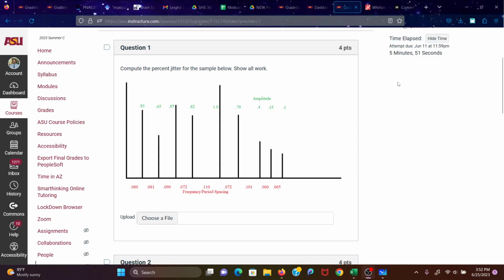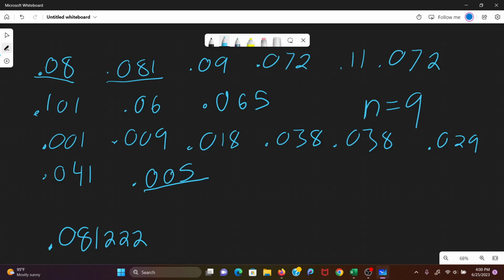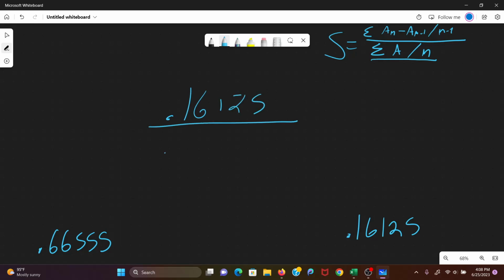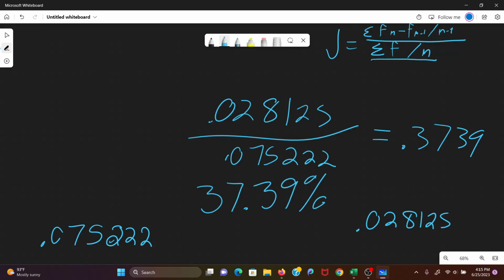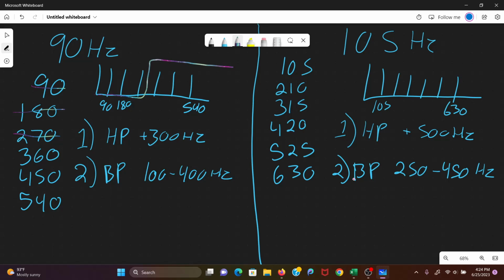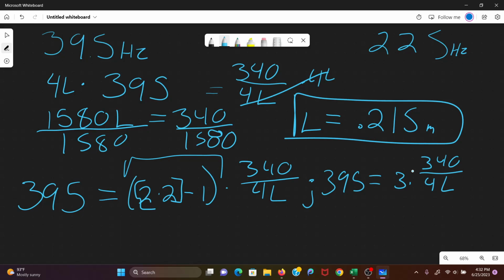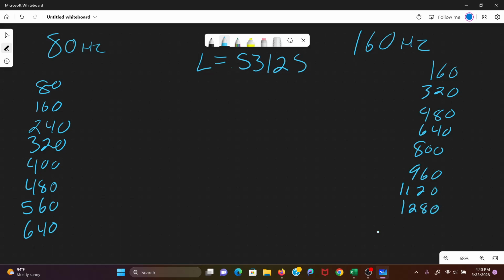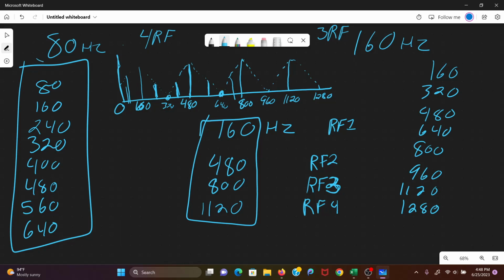Exam 2 Hand Calculation Walkthrough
I go through your exam questions step by step to show you how to get to the answer.